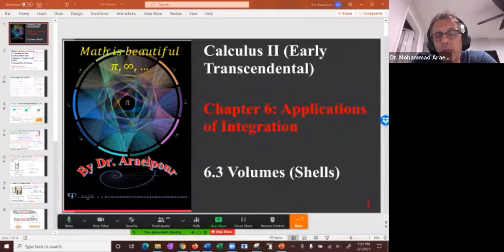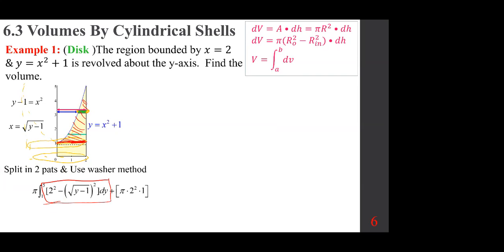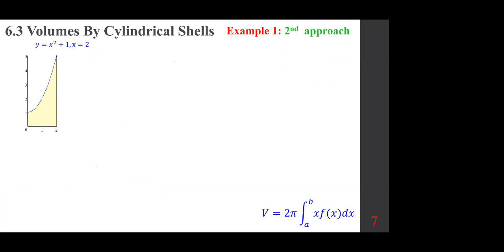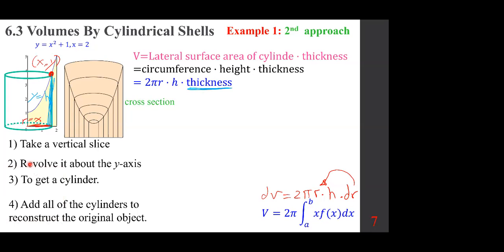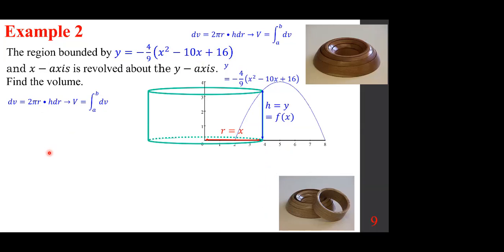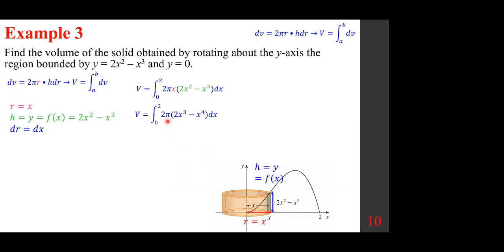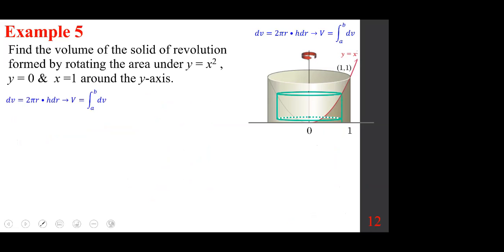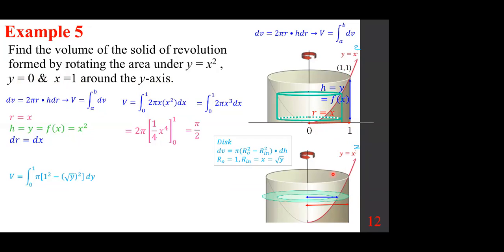Sec 6.3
Section 6.3 Volumes by Cylindrical Shells